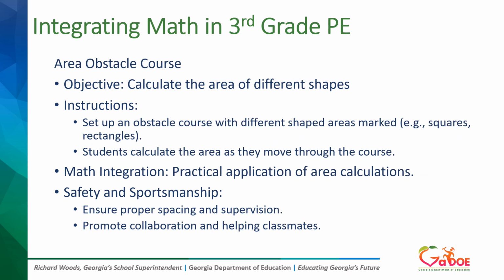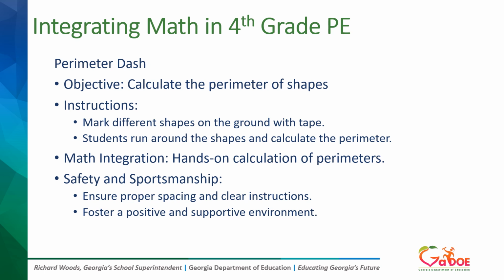Math Integration in Elementary PE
Fun ideas on how to integrate math into PE.